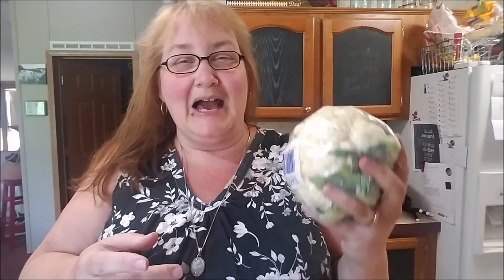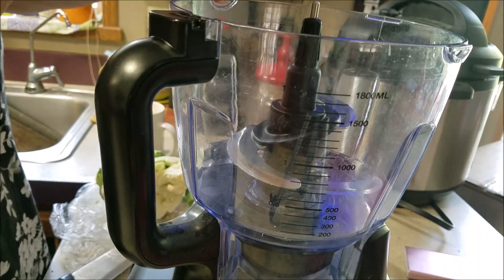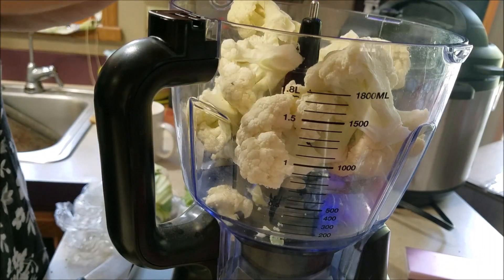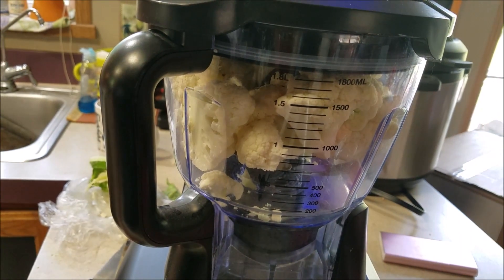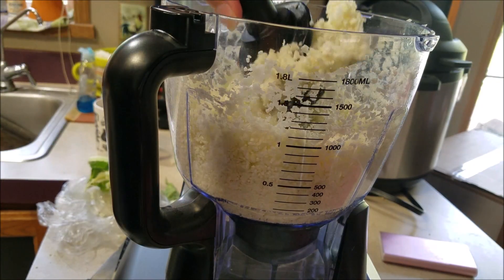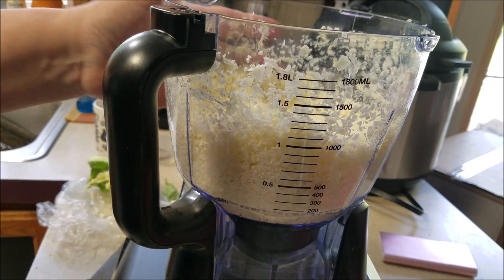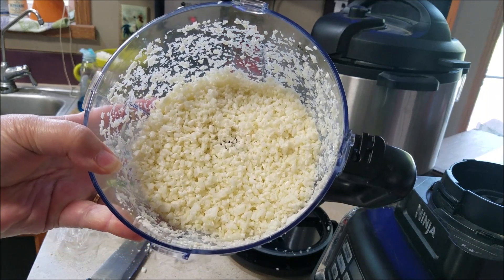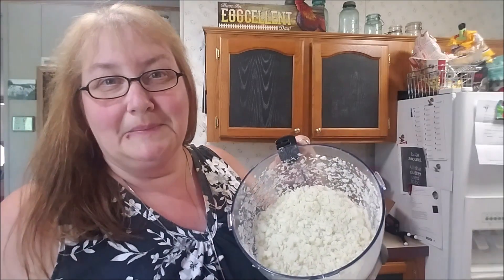How I Make Cauliflower Rice ~SuttonsDaze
I was asked to demonstrate how I make Cauli-rice (Cauliflower riced or riced cauliflower)  This is a staple in keto kitchens and so very very good.

23 quart Presto Pressure Canner.

THRIVE foods are convenient, healthy, and cost-effective. They'll change the way you think about mealtime.   suttonsdaze.thrivelife.com

EBATES really works.  I was so skeptical! Then the checks started arriving. Earn $10 just for signing up!  Then shop online just like you always do and earn money back! It's amazing!

Homesteading / Self Sufficiency  Coming Soon!